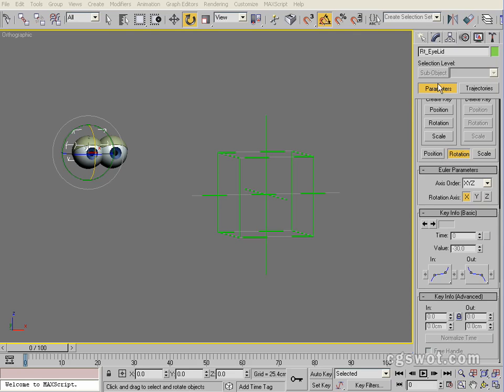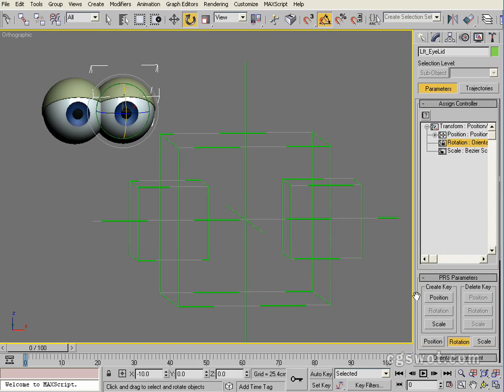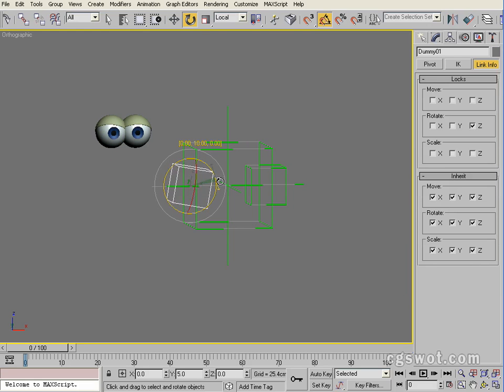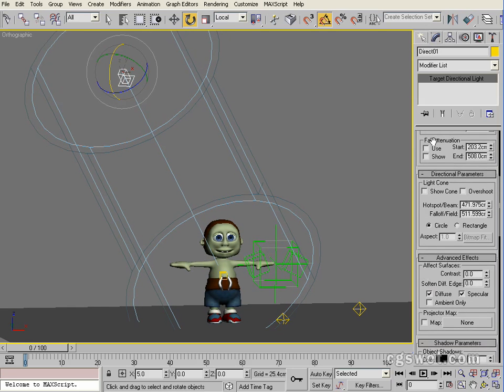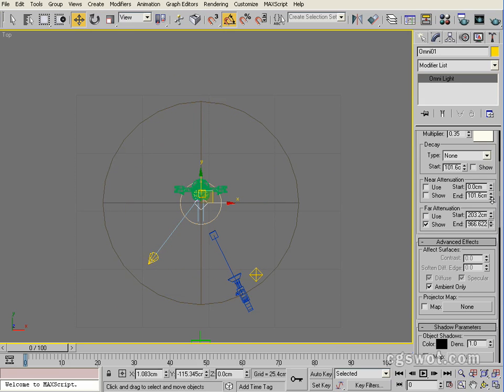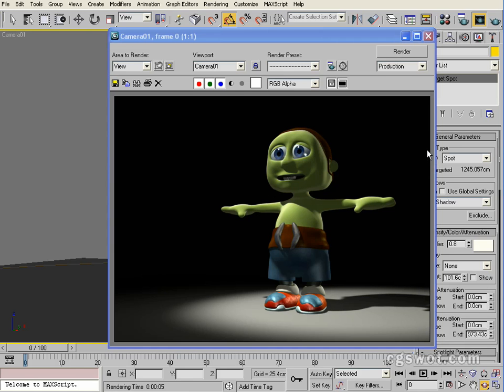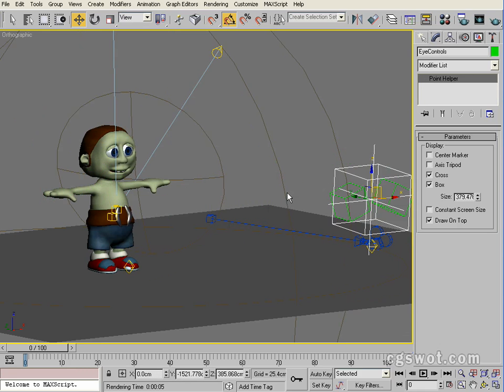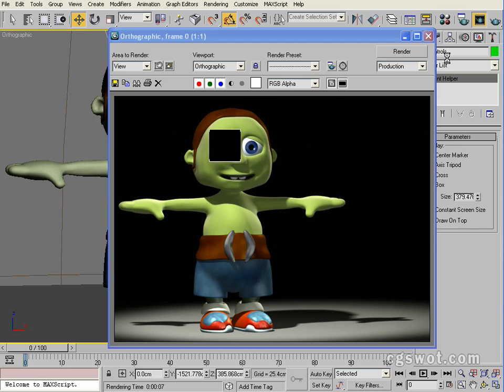3D Character Eyes (4 of 4) - 3D Tutorial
Ever wanted to create those classic Pixar or Dreamworks style eyes? Learn how to model the basic geometry using simple poly-modelling including all of the essential parts which are crucial for achieving this effect. But what eye tutorial would be complete without some rigging to give that all important movement and animation.